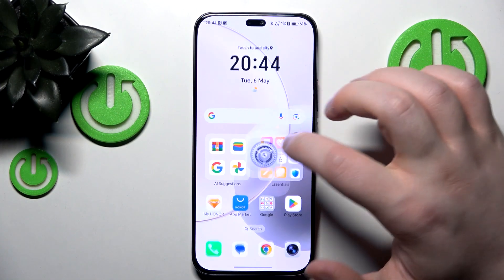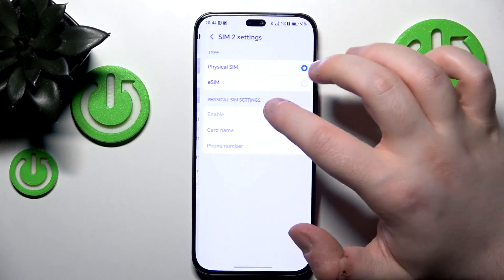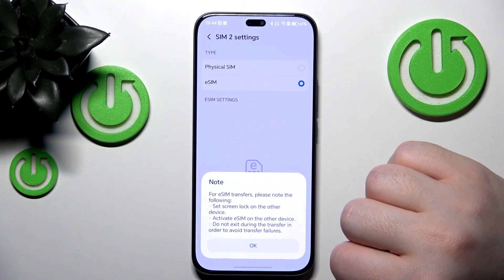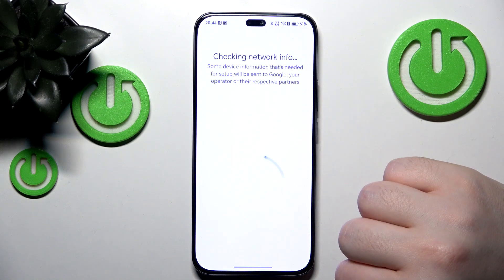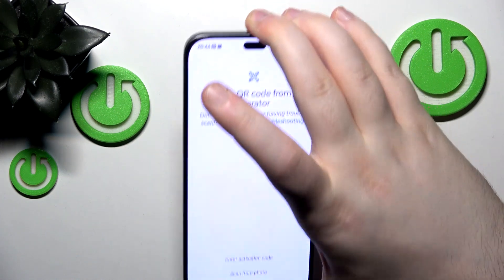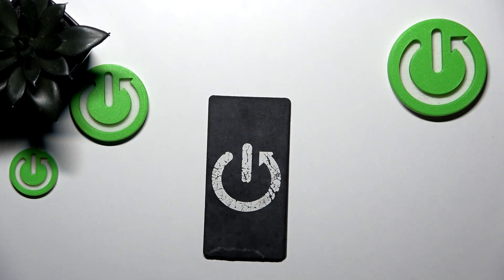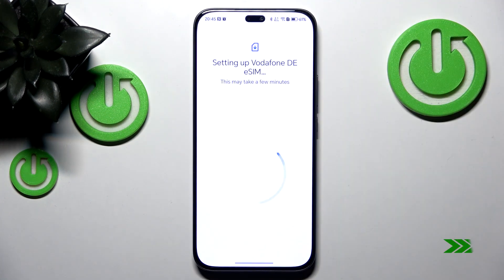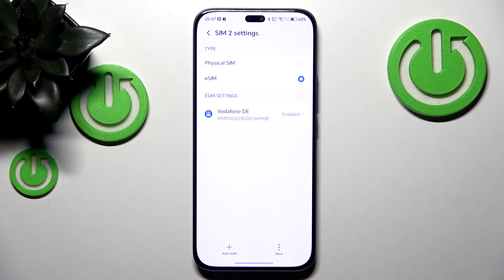HONOR 400 Lite – How to Add eSIM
Get seamless global connectivity with this special discounted offer – stay online anytime, anywhere! Setting up an eSIM on your HONOR 400 Lite is quick and easy with the right steps. In this video, you will learn how to add an eSIM to your HONOR 400 Lite by navigating through the settings, accessing mobile network options, and scanning your eSIM QR code. We’ll guide you through each part of the process, including entering your verification code and finalizing the setup. Whether you’re switching from a physical SIM or activating a new number, this tutorial will help you get your eSIM working on the HONOR 400 Lite without any hassle. Follow along to make sure your device is ready for calls, texts, and data using eSIM technology.

How to add eSIM on HONOR 400 Lite?
How to activate eSIM on HONOR 400 Lite?
Where is the eSIM setting on HONOR 400 Lite?

0:00 Introduction
0:10 Open Settings and Go to Mobile Network
0:20 Access SIM Management and Select Add eSIM
0:35 Scan eSIM QR Code
0:45 Enter Verification Code and Complete Setup
1:05 eSIM Successfully Added